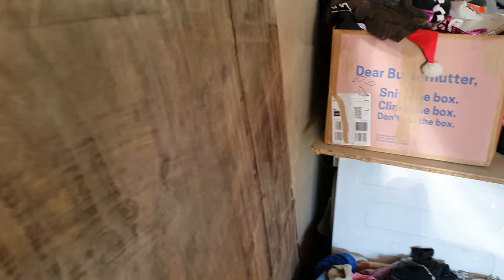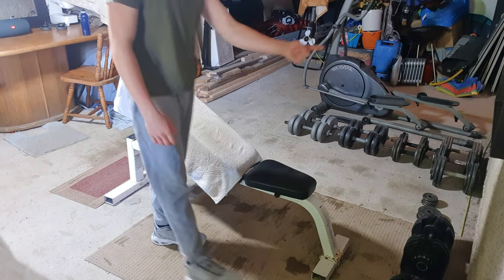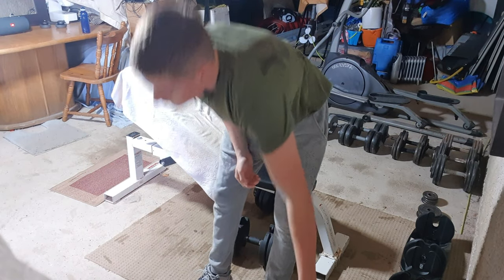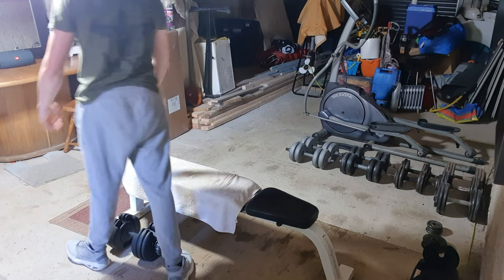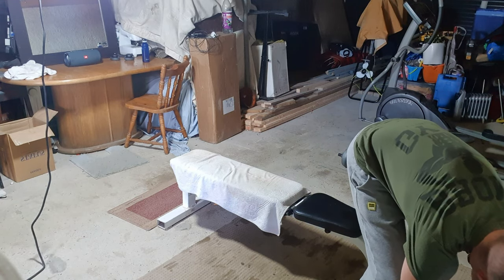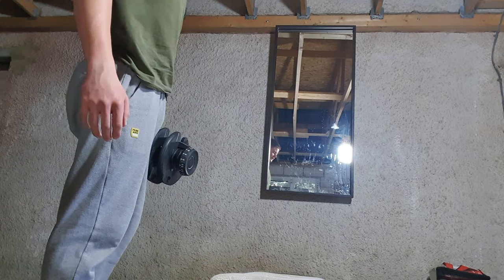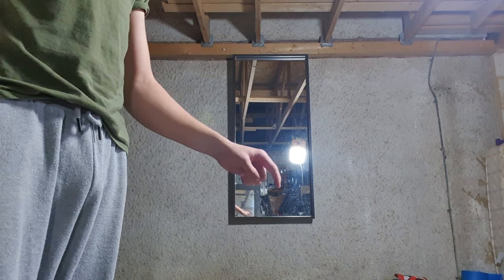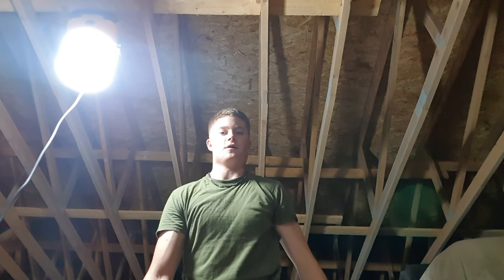Chest And Triceps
This is my Chest And Tricep day.

Thinking about doing more content in the gym, you will see why early in the video.